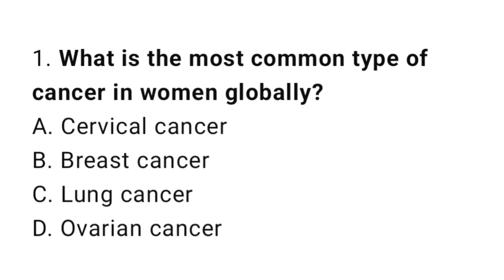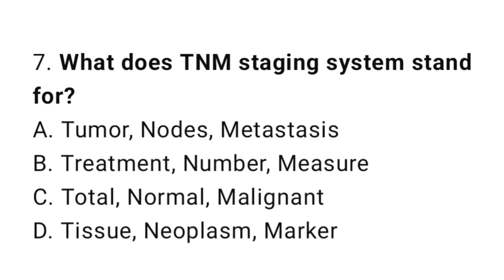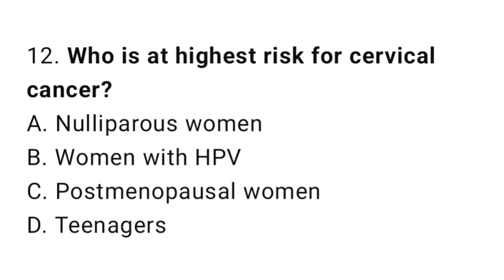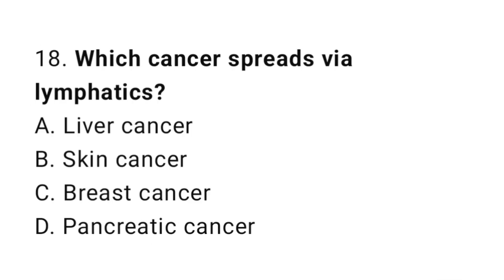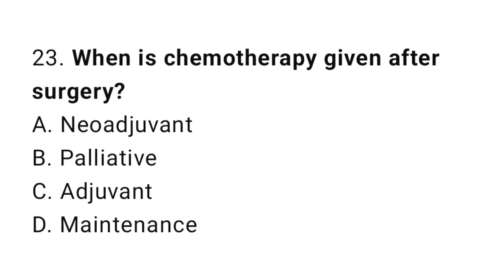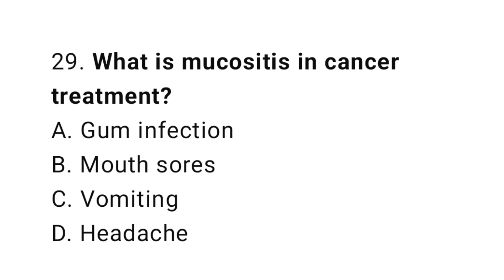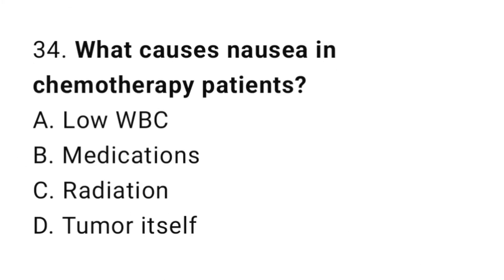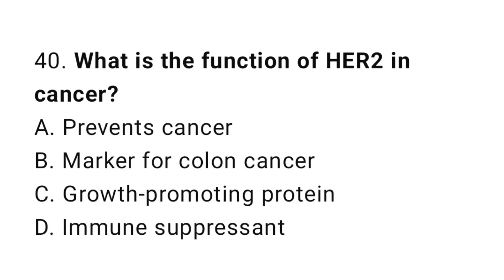Oncology nursing mcqs 2025 | Cancer nursing mcqs | All nursing exams mcqs | AIIMS, BSC, RRB nursing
In this video, we present the Top 40 Most Important Oncology Nursing MCQs in one-liner format, starting with “Wh” questions, designed especially for BSc Nursing, GNM, ANM, NCLEX, AIIMS, RRB, NHM, ESIC, DSSSB, and all other competitive nursing exams.

🩺 These cancer-related MCQs cover high-yield topics including chemotherapy, cancer staging, tumor markers, cancer symptoms, side effects, prevention, and nursing care of cancer patients.

 Boost your preparation and revise oncology in a smarter, quicker way!

What You'll Learn:

Cancer basics and staging

Important tumor markers

Chemotherapy & radiotherapy MCQs

Oncology nursing care

Must-know facts for exam success